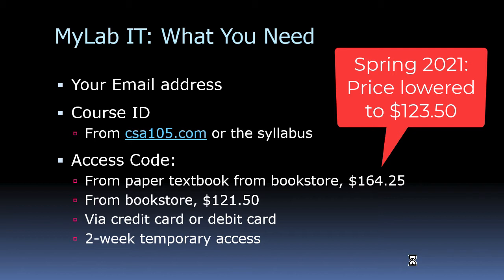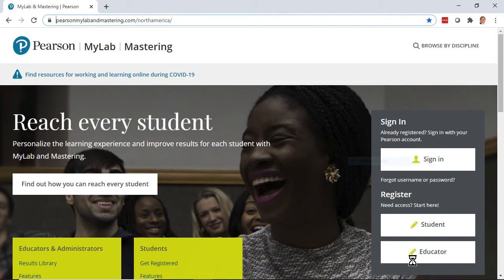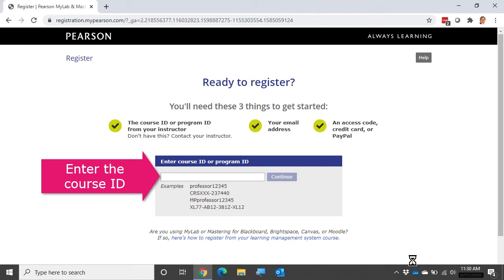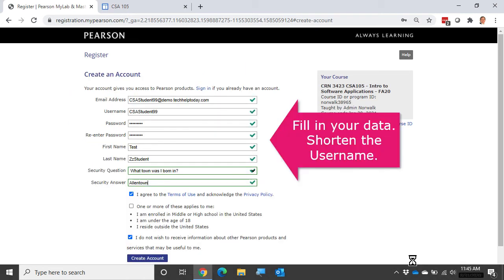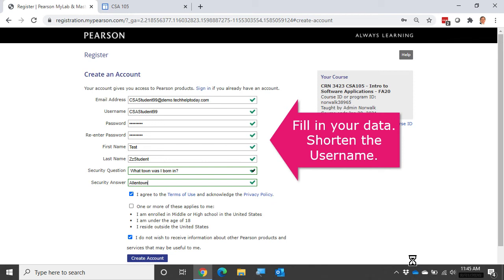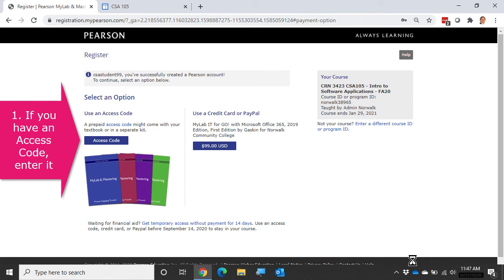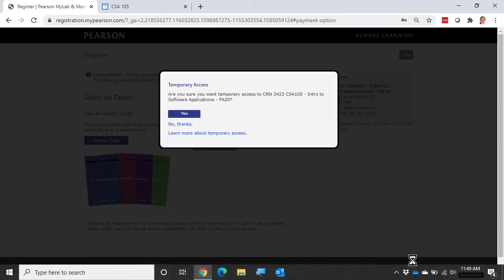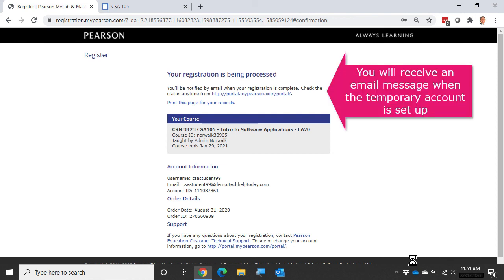CSA105 Session 2B - MyLab IT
How to log into Pearson's MyLab IT service. We will be using MyLab IT to access the electronic textbook for the course and to do most of the quizzes and the final exam.